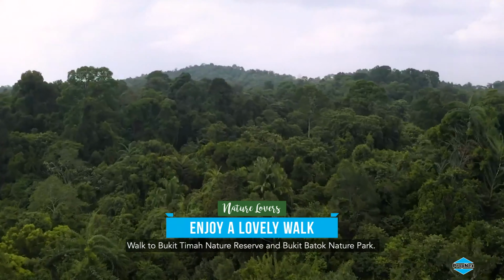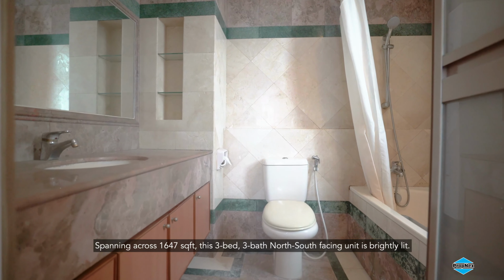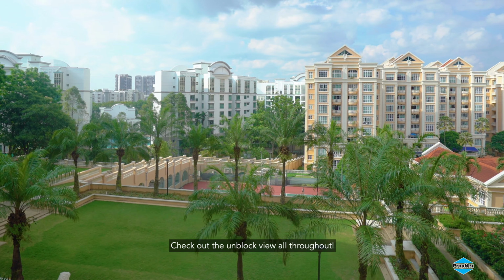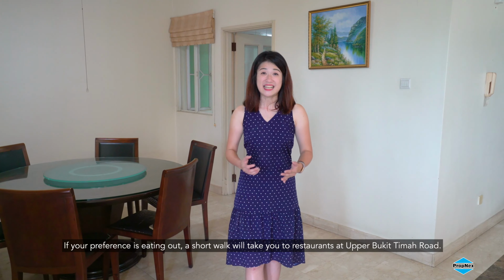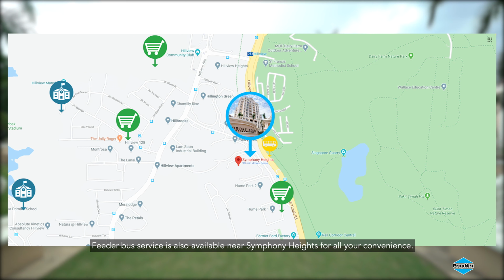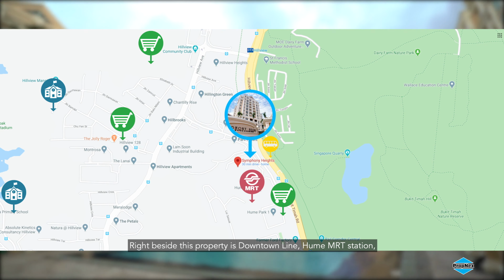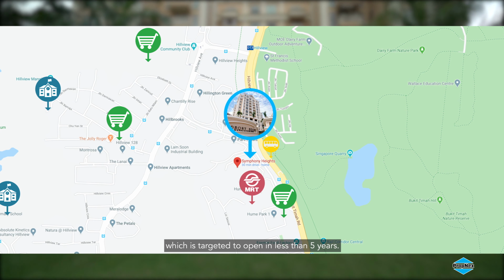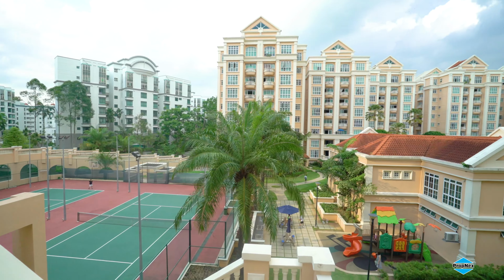Symphony Heights beside nature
Hi, I’m Elaine and today, I’m going to show you a beautiful freehold property that is close to nature.
- Walk to Bukit Timah Nature Reserve and Bukit Batok Nature Park.
- Spanning across 1647 sqft, this 3-bed, 3-bath North-South facing unit is brightly lit.
- The huge kitchen makes it comfortable for the chef in your home to whip up a sumptuous meal.
- If eating out is your preference, a short walk will take you to restaurants at Upper Bukit Timah Road.
- Amenities like supermarkets, international and secondary schools are also well within reach. Feeder bus service is also available near Symphony Heights for your convenience.
- Right beside this property is Downtown Line, Hume MRT station, which is targeted to open in less than 5 years. Till then, driving to town will only take you 15 to 20 min.